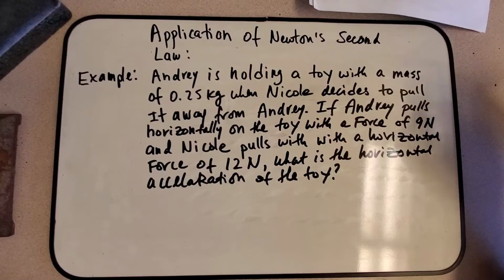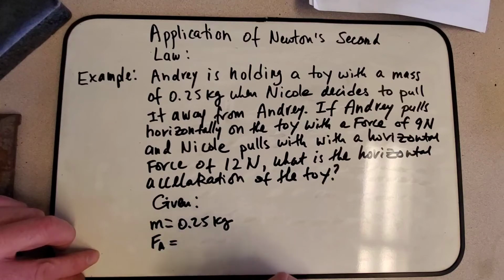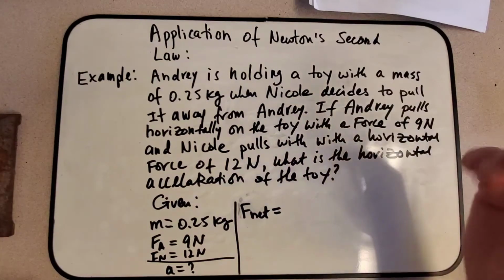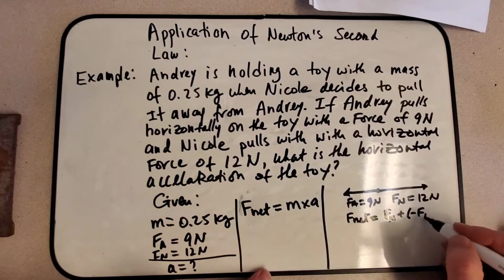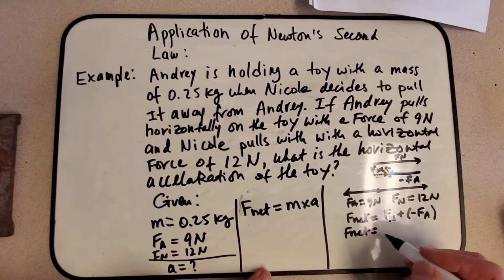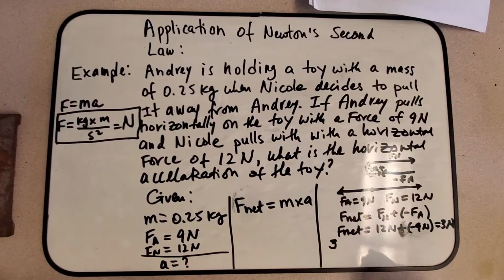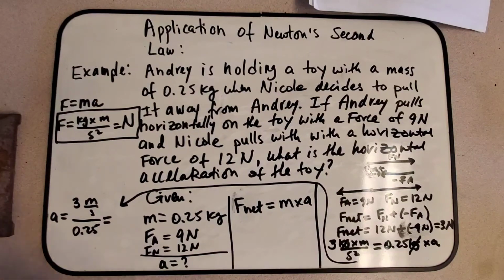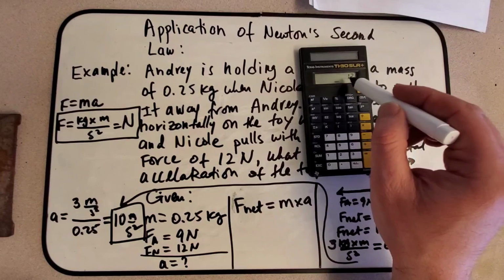Sci 25_Chapter2_Video 4